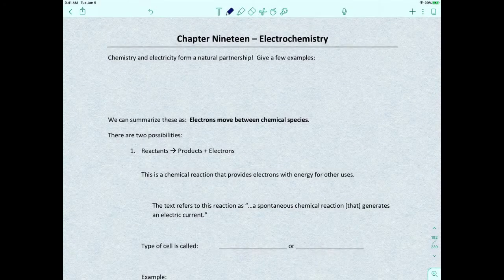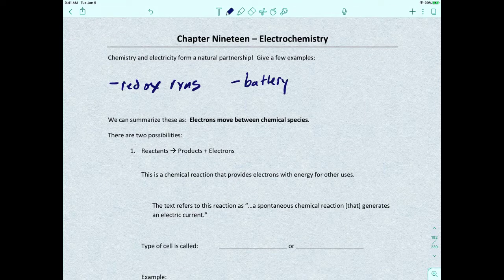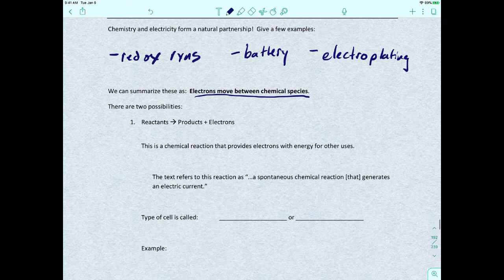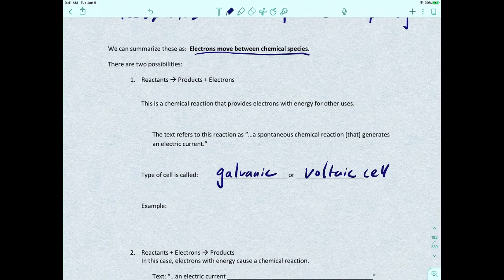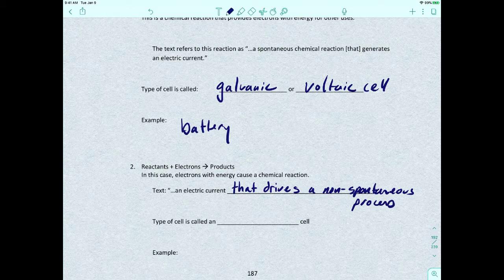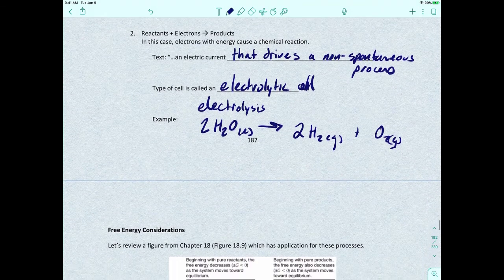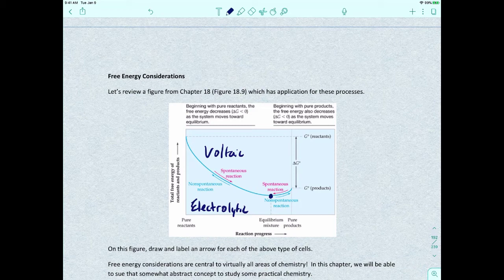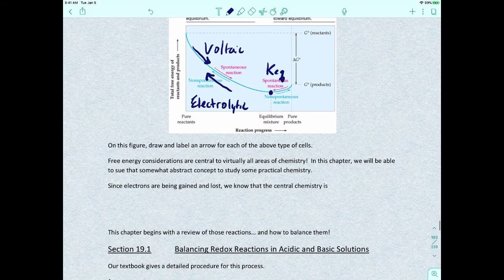Electrochemistry #1 - Introduction to Electrochemistry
This short video introduces electrochemistry, and also previews how electrochemistry is connected to free energy.